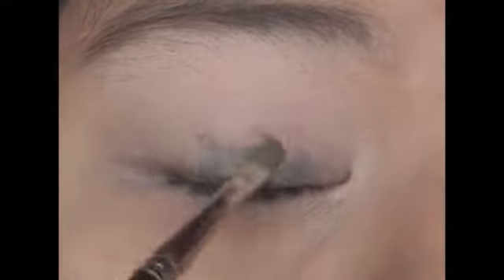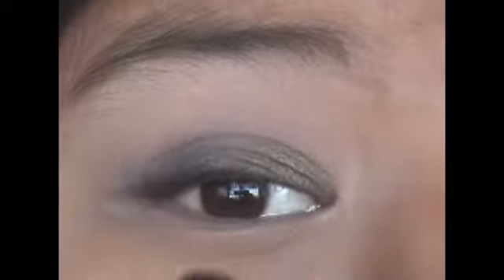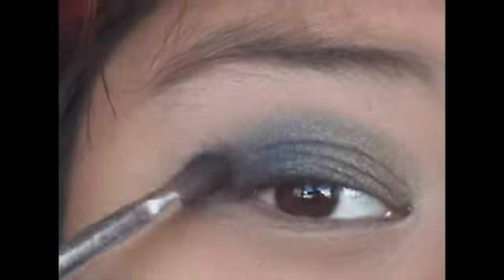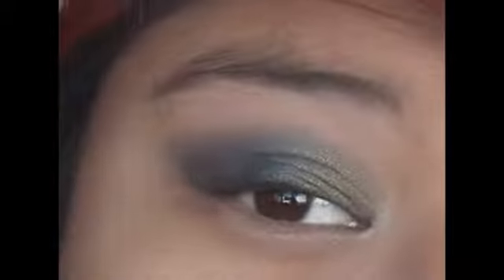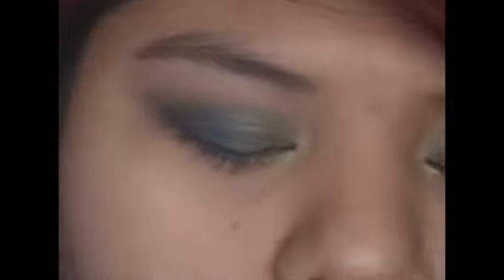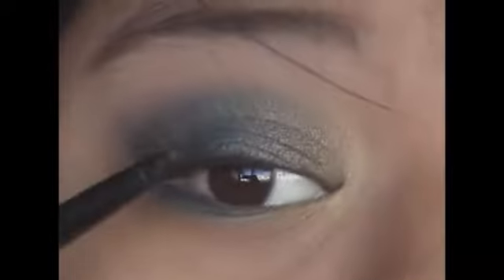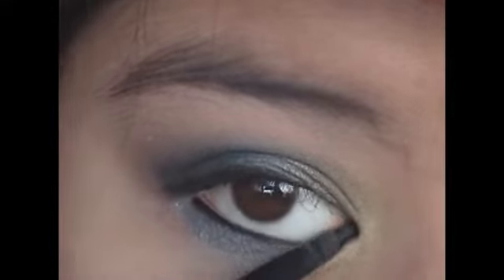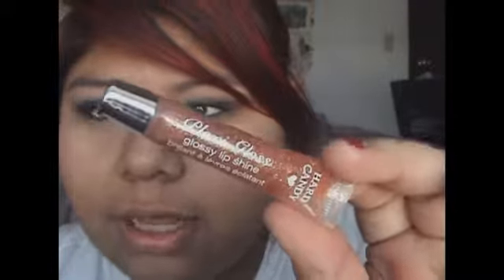colorfuly dark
so this is a look that uses color but is kinda dark at the same time. its super easy to do hope you enjoy.

Products used:
Jordana eye primer in 01
wet n wild jumbo pencil in graphite
beauty treats eyeshadow pallete
elf duo